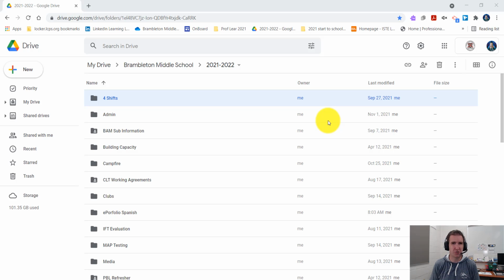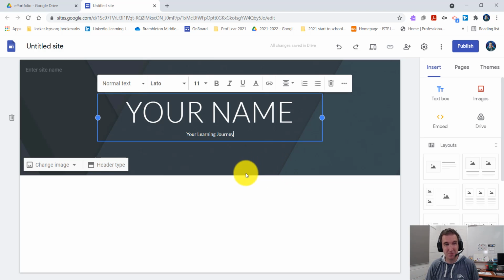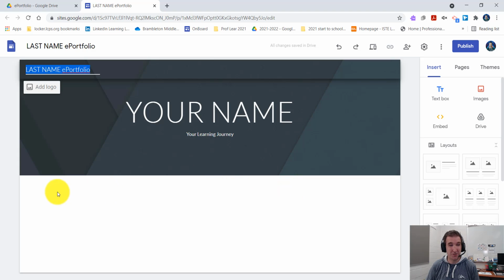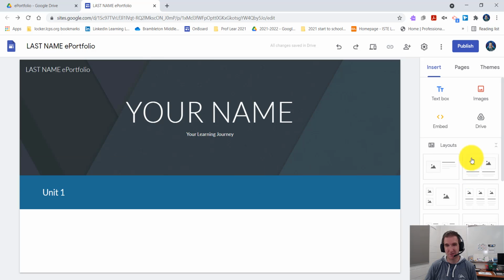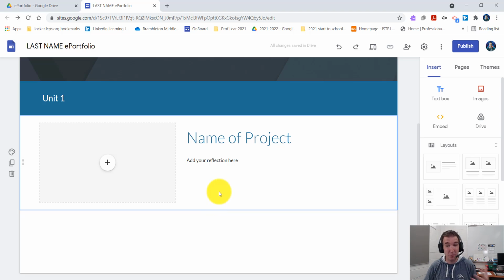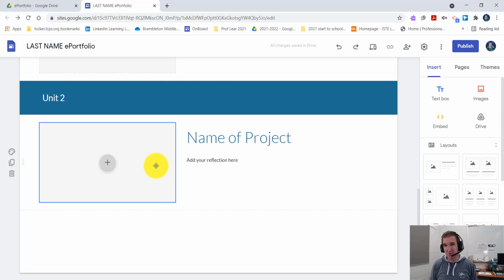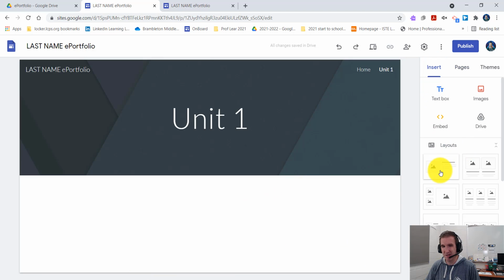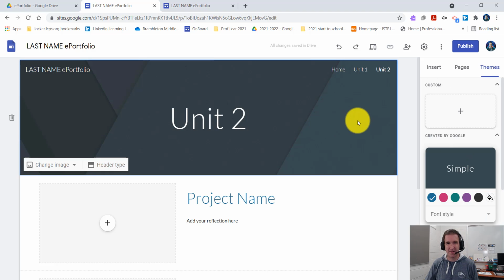Getting Started with Google Sites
In this video, I walk through the basics on how teachers can set up an ePortfolio template for their students.